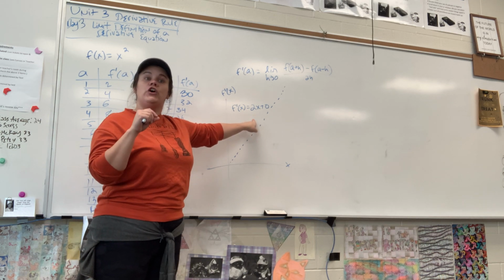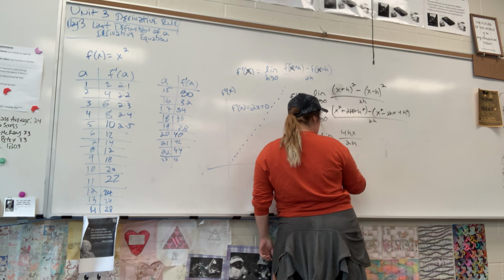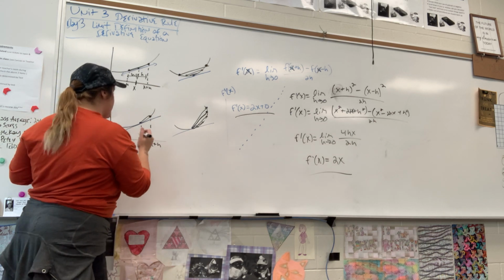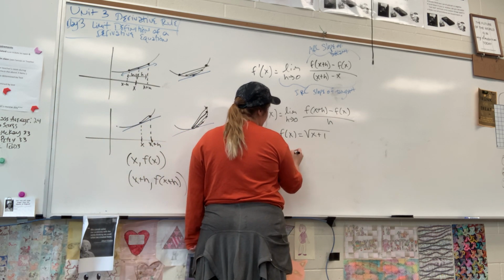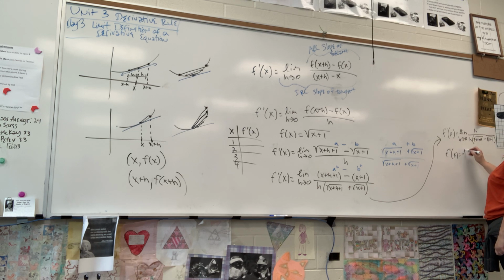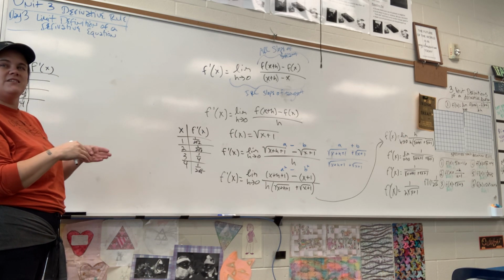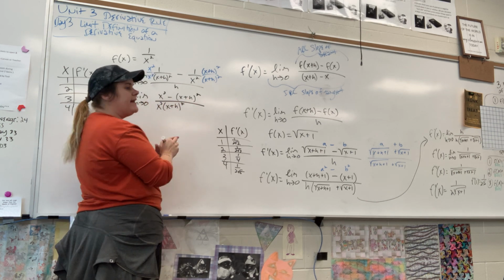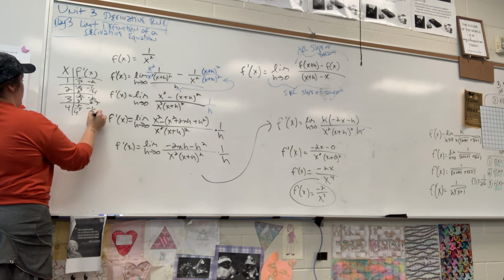Unit 3 Day 3 part 1